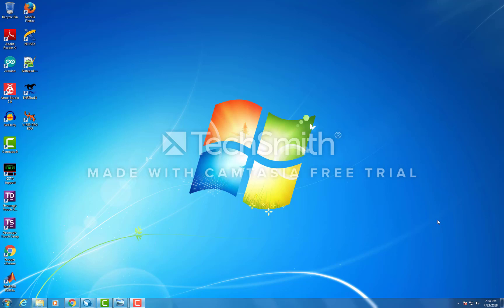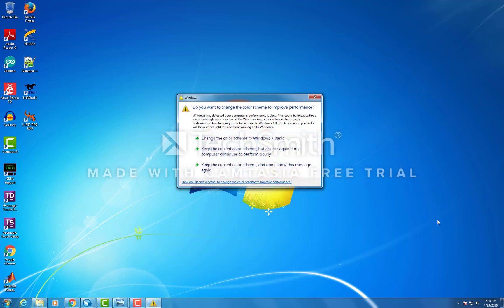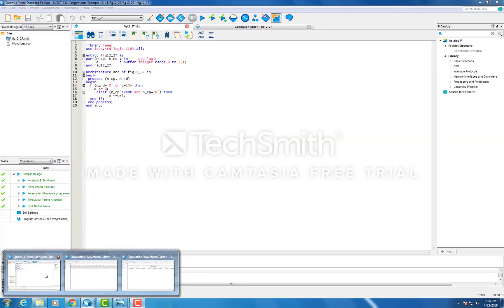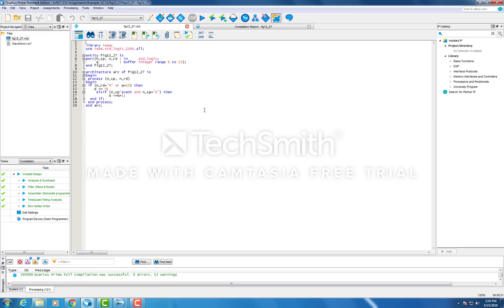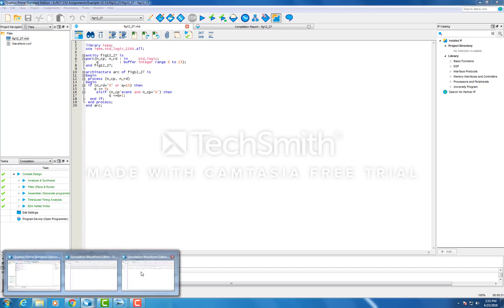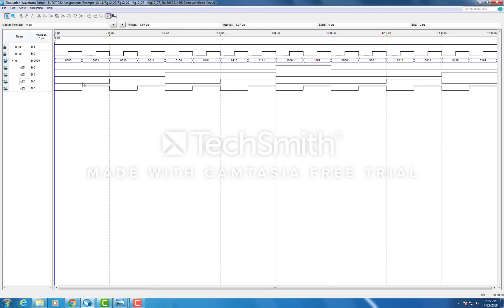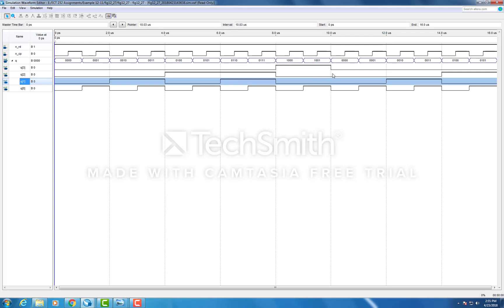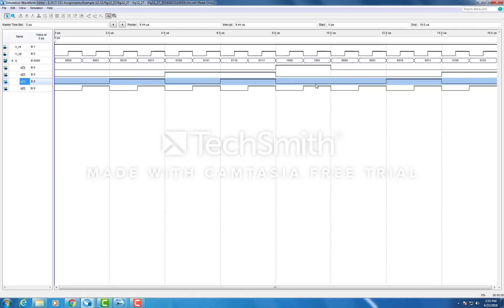Mod 10 counter